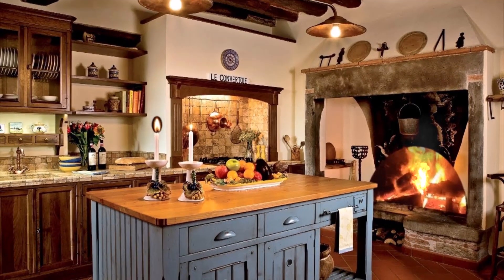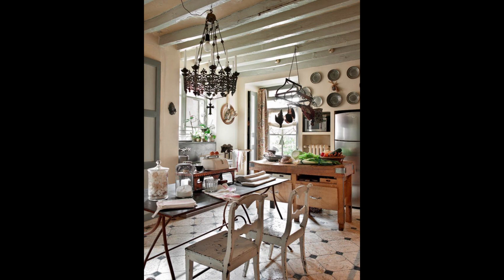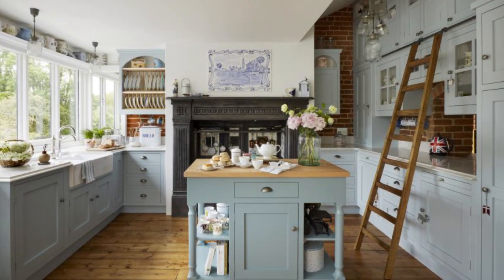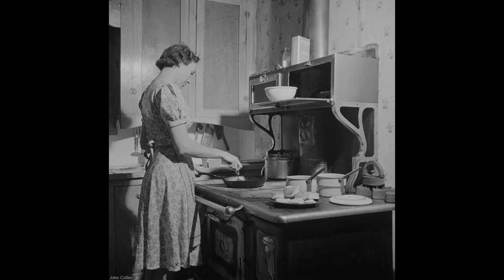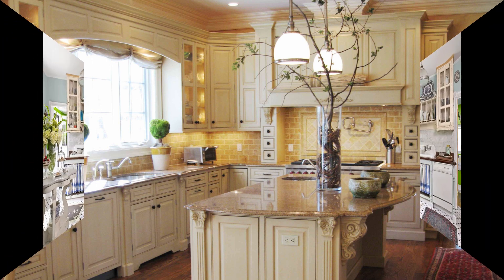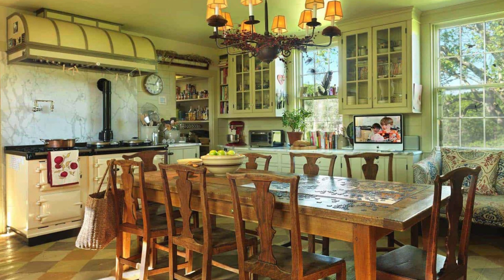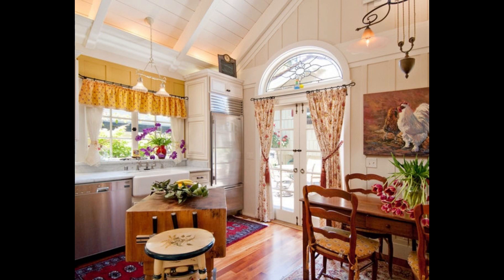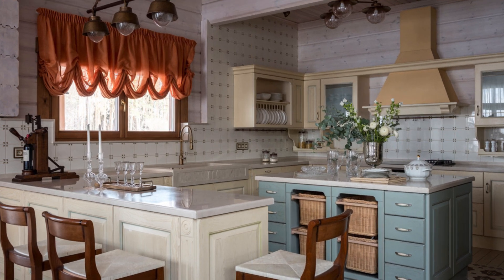Farmhouse Decor Ideas for Your Kitchen.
Bella Homes & Decor.
A farmhouse kitchen can be elegant, rustic… or anything in between!
Floating shelves in a kitchen give it a casual open feel that screams farmhouse style.